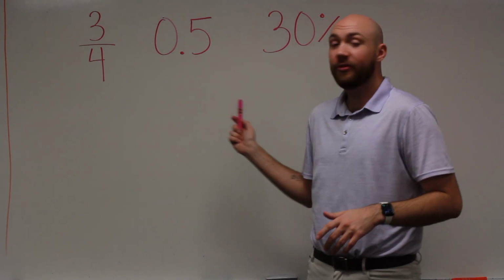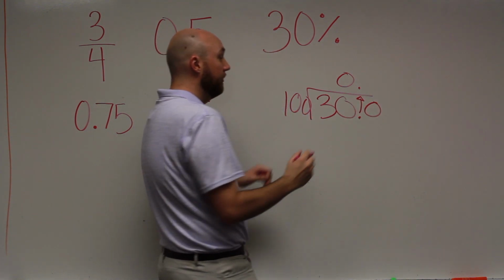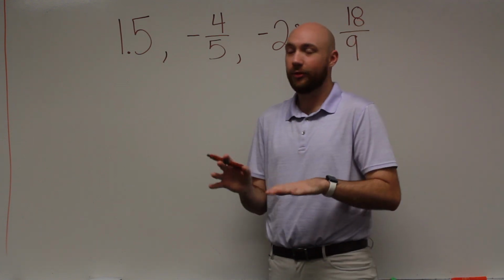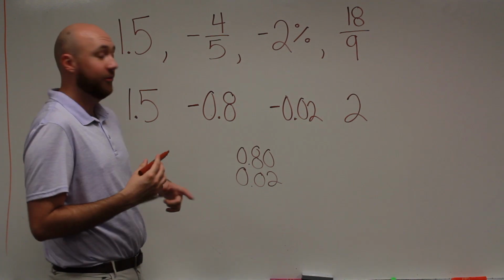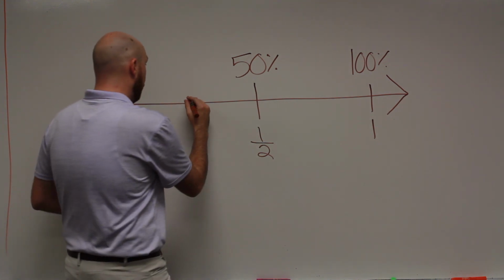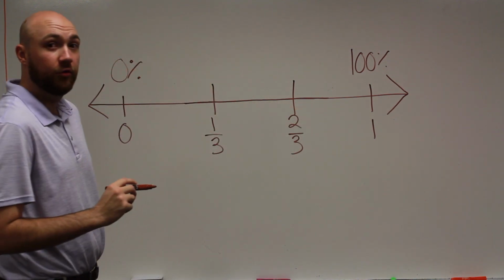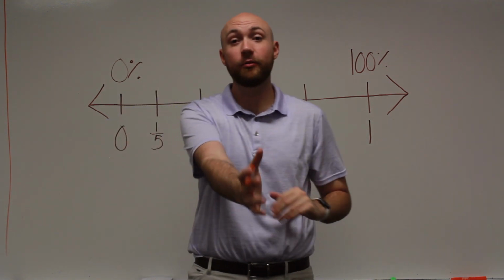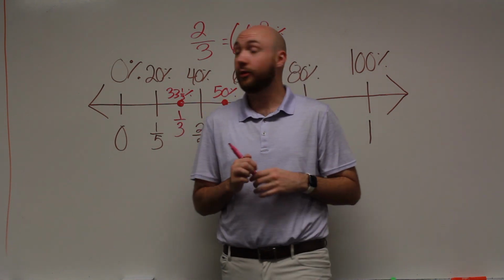Unit 2: Ordering Rational Numbers & Number Lines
In this video, Mr. Hengst teaches a lesson on how to order rational numbers. By making every number a decimal, you eliminate extra steps that are not needed and you are able to accurately compare the numbers to one another. After making the numbers decimals, you should line them up and use place value to determine the correct ordering of the numbers. Mr. Hengst also goes over how to place rational numbers on a number line using the same strategy.